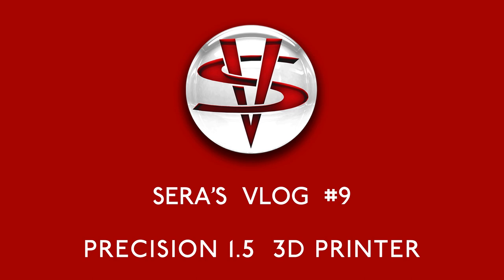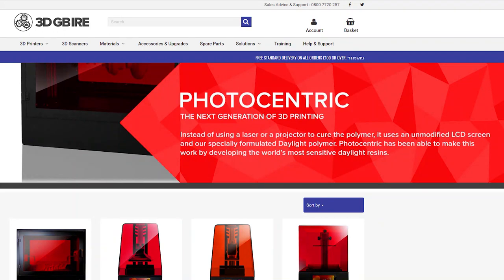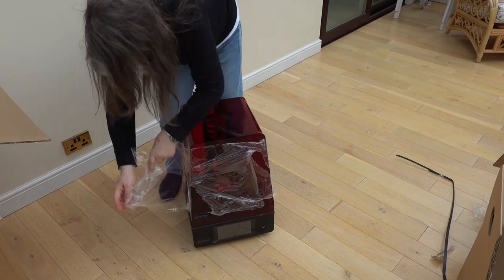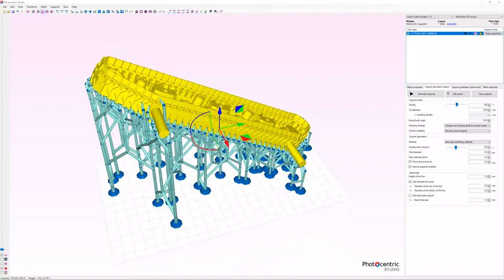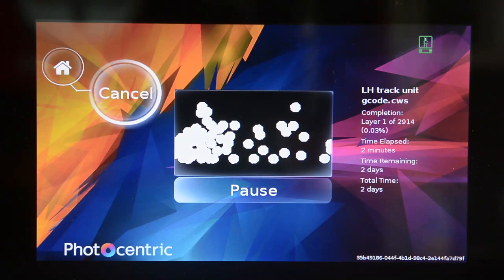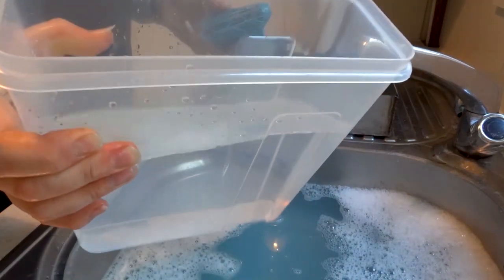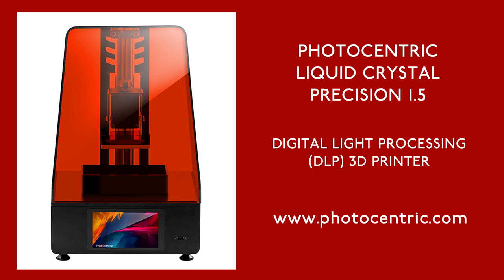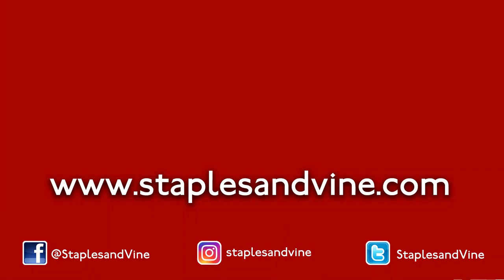SERA’S VLOG PART 9 ‘PRECISION 1.5 3D PRINTER’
My new Photocentric Precision 1.5 3D printer has arrived. Find out why I chose this amazing DLP resin 3D printer and see the results I get as I 3D print the parts for the new M4A3E2 Sherman ‘Cobra King’ from the siege of Bastogne. This is also a review of the Photocentric Precision 1.5. It is unsponsored and entirely based on my own experiences with this DLP resin 3D printer.

Sherman (R P Hunnicutt)
Son of the Sherman (Design & Development)

FEATURED TANK :
M4A3E2 Sherman ‘COBRA KING’ :